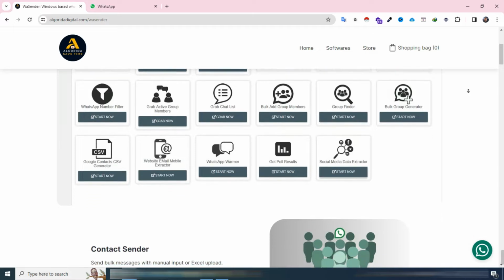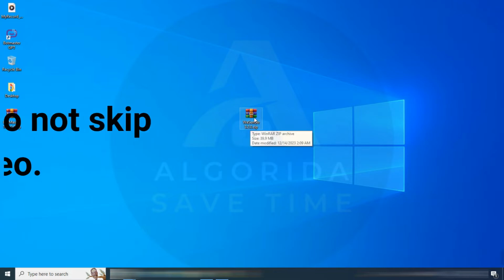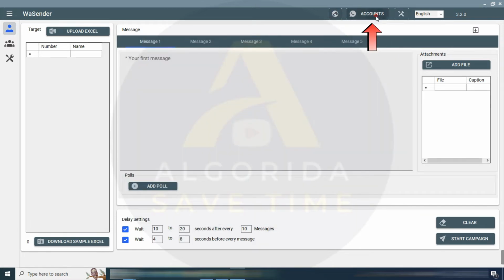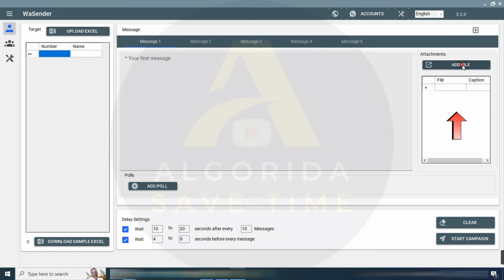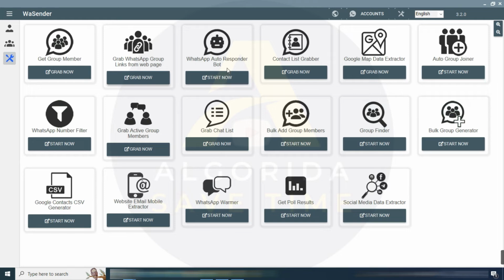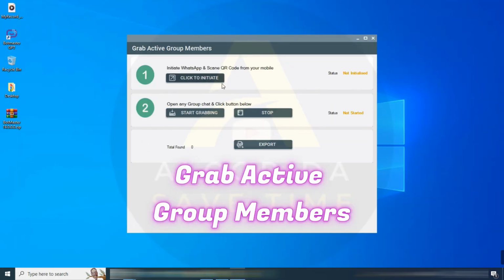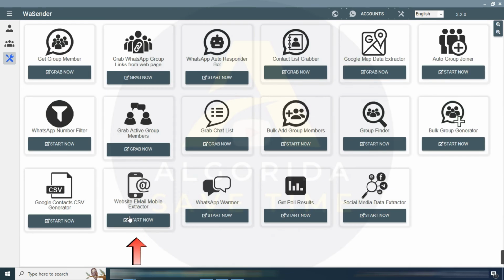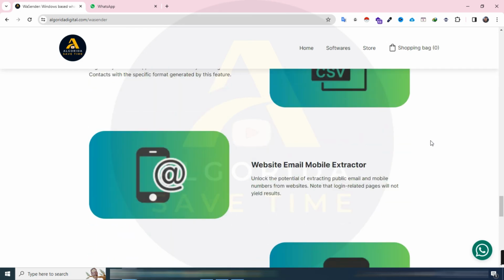WASender 3.2.0 Latest Version | Wa Sender 3.2.0 | Free WhatsApp Marketing Tool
Welcome to Algorida! In this video, I review the latest version of WASender (3.2.0) latest version of WhatsApp marketing tool that allows you to send bulk messages to people and groups, grab group members, and more.

In this video, I'll introduce and provide a quick review of each feature. Later, I'll create a playlist for WA Sender, offering detailed explanations with live examples and some hidden tips.

🆕What changes in version 3.2.0🆕
👉 Added New Tool 'Get Poll Report' - it allows you to generate detailed report of poll which you have sent to bulk numbers.
👉 Added New Tool 'Social Media Data Extractor'.
👉 Number filter - Added new field in results 'Is Business Account' or not.
👉 Number filter - Added 'Business Profile Extractor' to extract Business details if any numbers is using Business WhatsApp Account.
👉 Attachment filename was not same as original file name - Issue Fixed.
👉 Manage Account- Not able to Delete Profile - Issue Fixed.
👉 Google Map Data Extractor - Bug Fixed.
👉 Autoreply Bot - In Some cases Message Sending Delay  - Issue fixed.
👉 ChromeDriver Updated to 120.
👉 EdgeDriver Updated to 120.

⚡️ZIP Password: It is crucial to watch the entire video without skipping or fast forwarding (The best, you watch at 0.5 speed). The password will be displayed in English using a large font for only 2 seconds, so please ensure you are attentively viewing the screen.
🚫 Do Not ask password in Telegram. 🚫

**Algorida Subscribers will get a 100 days full license without any charge.**
🔑Requirements for Activation Key:
✅Take a screenshot as proof of your support and send me.
✅Provide your full name and country.

wasender free
bulk whatsapp marketing software free
vepaar
auto whatsapp smartest sender turbo pro
wa sender free
auto whatsapp business sender turbo pro
bulk sender marketing on wa
how to send bulk whatsapp messages
shopify payment method in pakistan
wa business whatsapp
wa sender gratis
wa sender شرح
wanotifier
warocket sender
warocket sender license key
wasender activation key
wasender bulk messaging chrome extension
wasender como usar
whatsapp bot
whatsapp bulk message sender
whatsapp bulk message sender free
whatsapp bulk sender software free